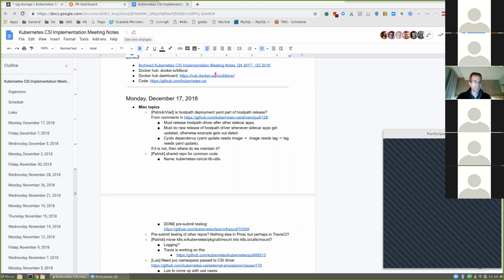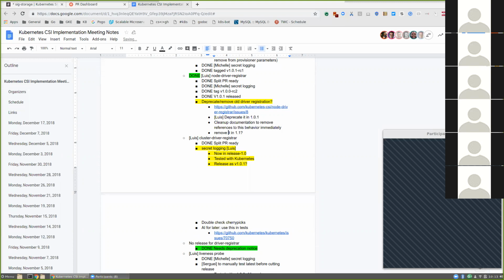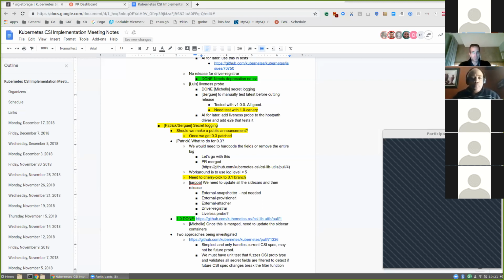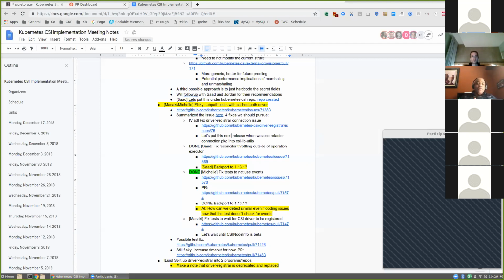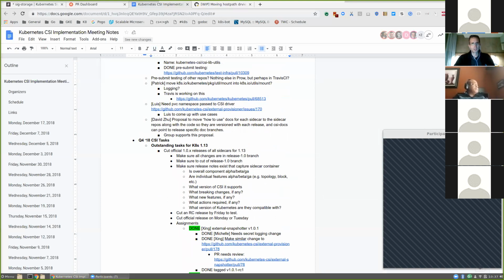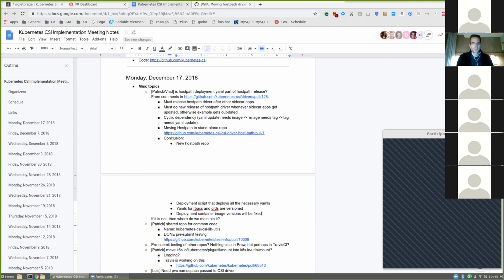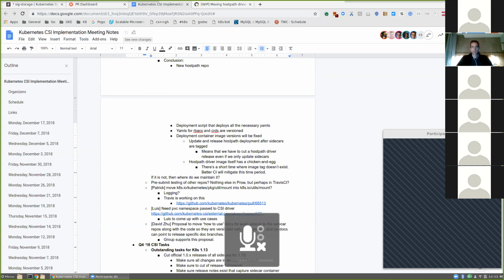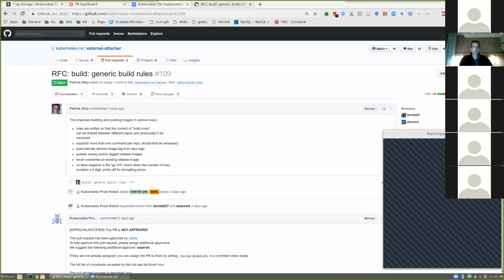Kubernetes SIG Storage - CSI Implementation Workgroup 20181217